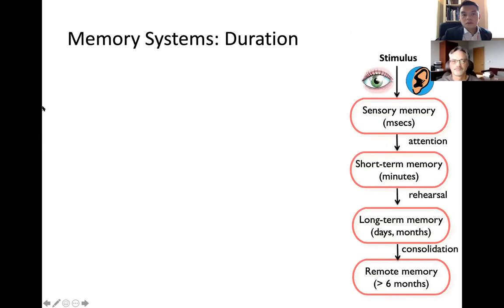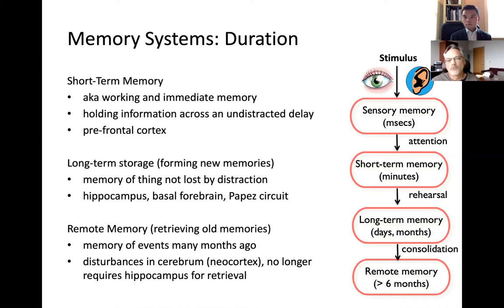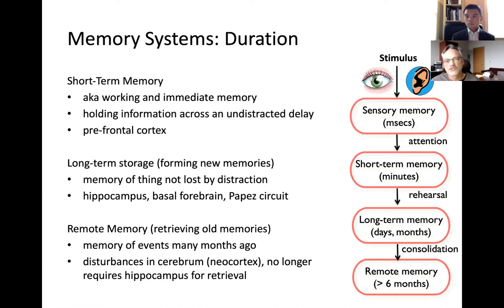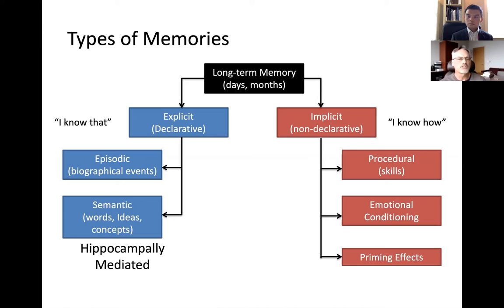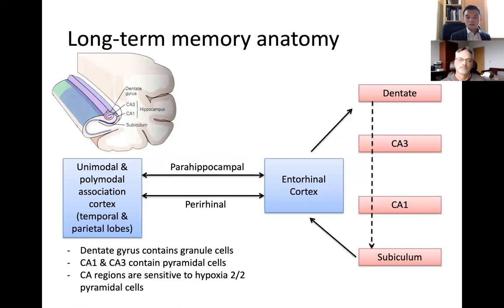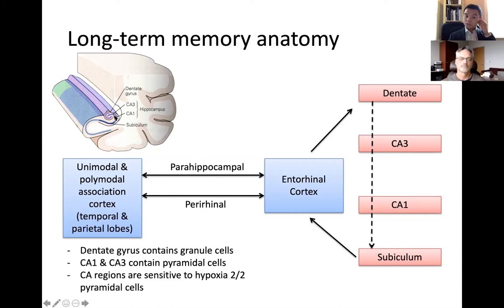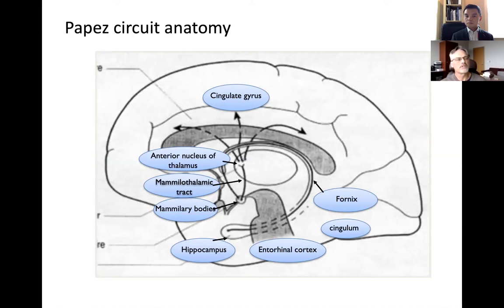UAMS: Behavioral Neurology ILA 6 of 8